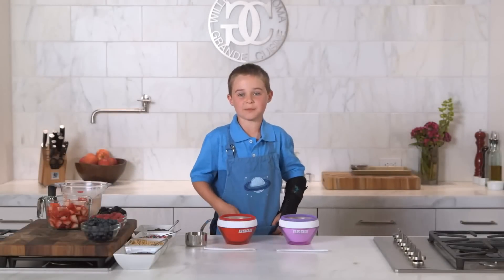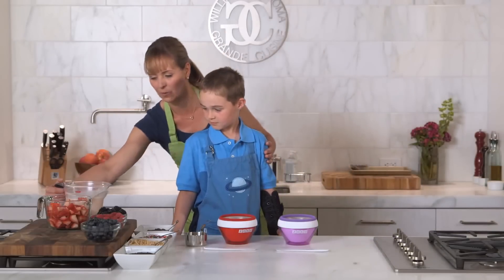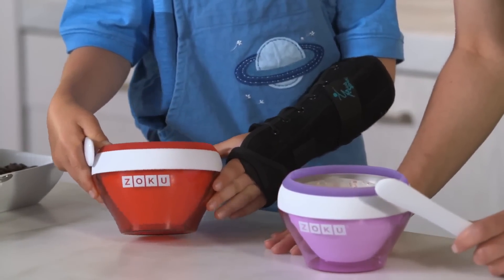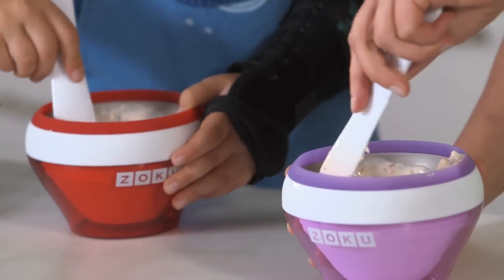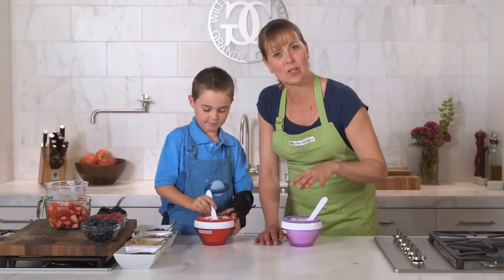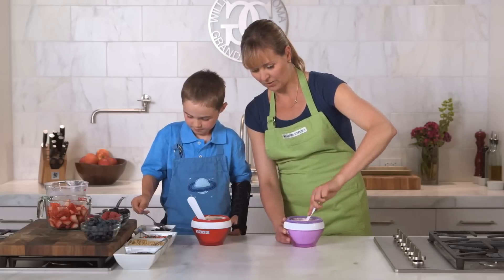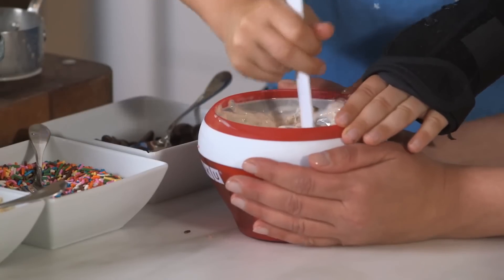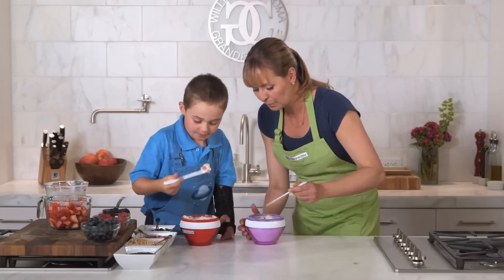Zoku Ice Cream Maker - Crea gelati fatti in casa in pochi minuti - Gelatiera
Trovi questo prodotto nel nostro negozio Ebay Volpotti Centro: